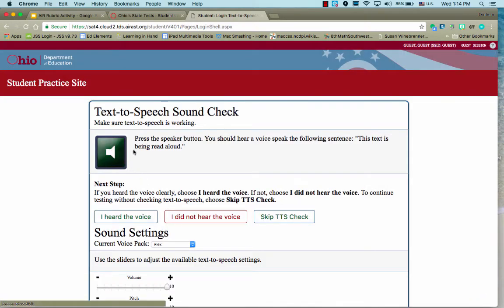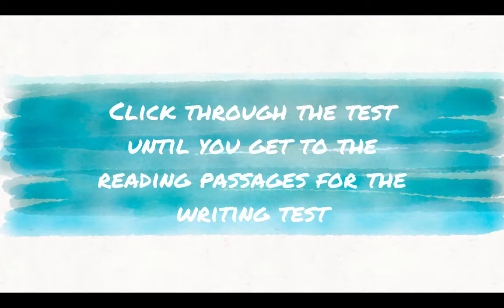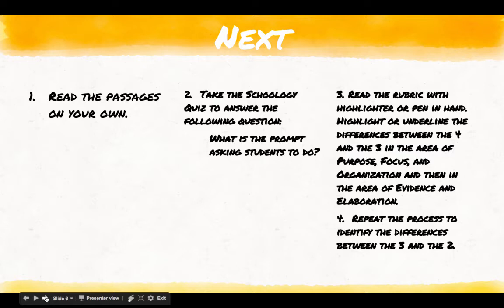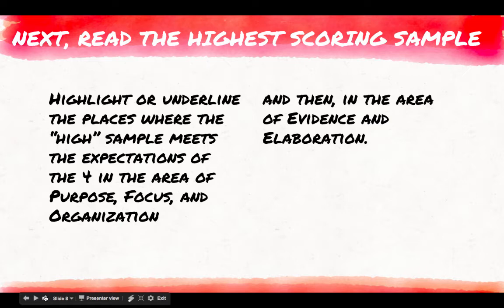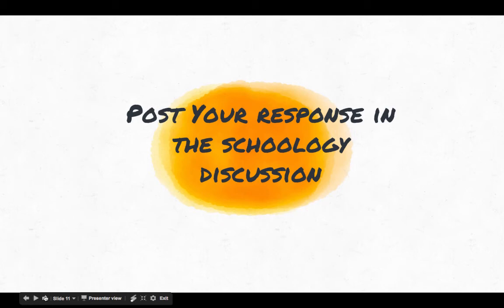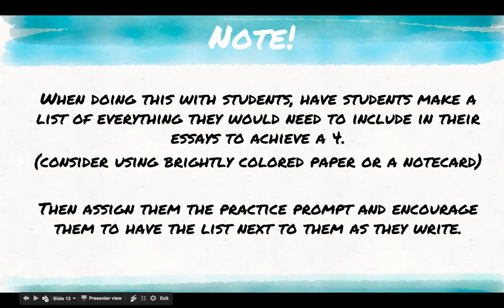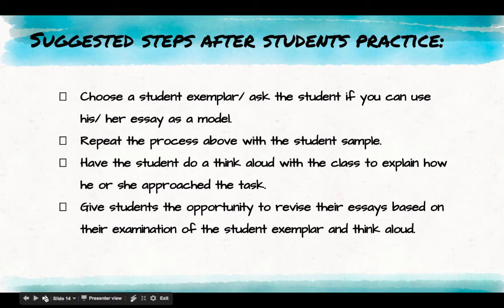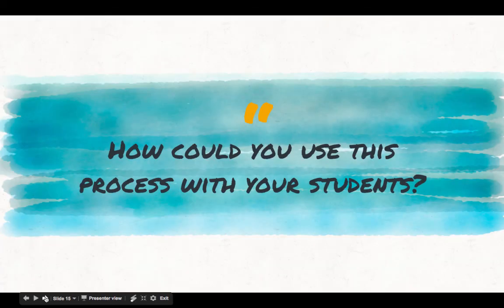January Staff Meeting PD